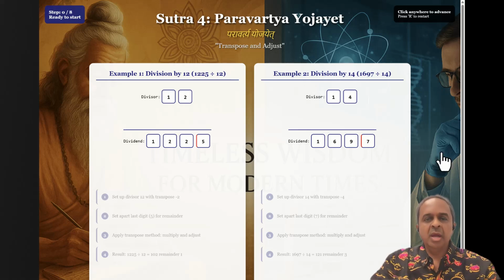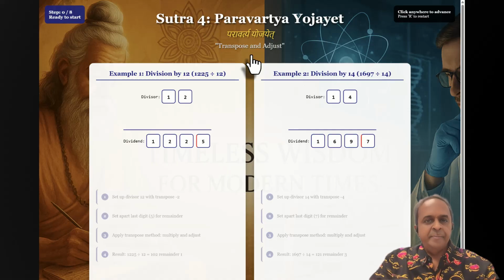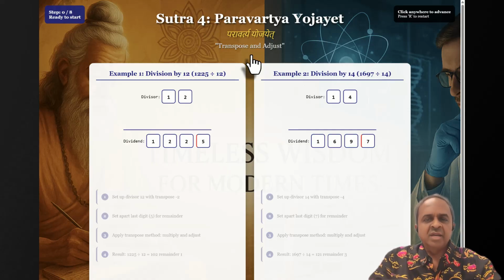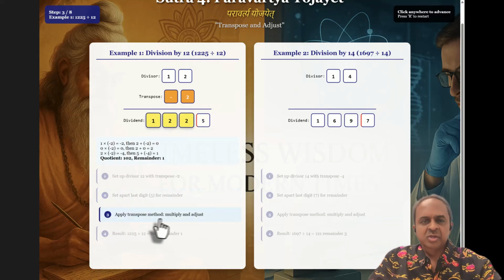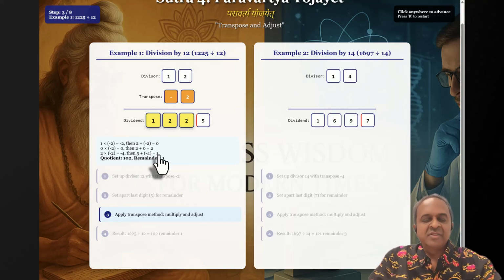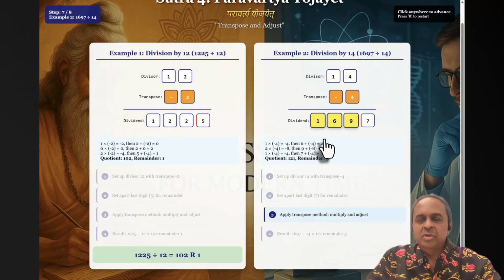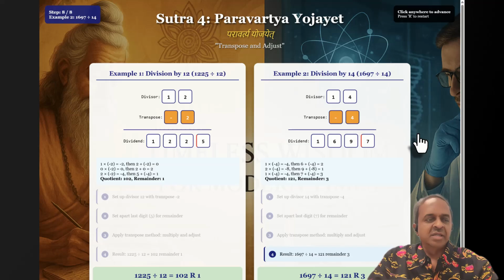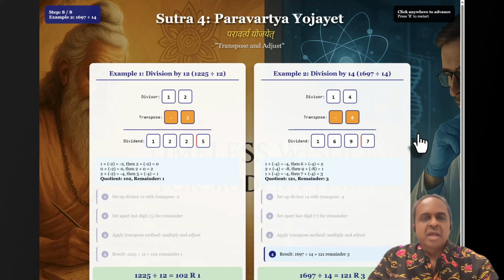SB 25: “Sutra 4: Paraavartya Yojayet : Transpose and Apply”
Welcome to our exploration of the fourth Vedic Mathematics sutra: Paraavartya Yojayet, which means "Transpose and Apply." This powerful principle provides an elegant method for solving algebraic equations and division problems through a process of transposition and recurrence.

Let's understand the deeper meaning behind this sutra. In authentic Vedic mathematics, this principle reveals how complex problems can be solved through systematic transposition and recurrence relations. The ancient sages recognized that by rearranging terms strategically, we can transform difficult problems into simple, iterative processes.